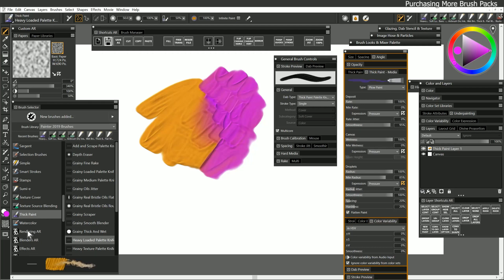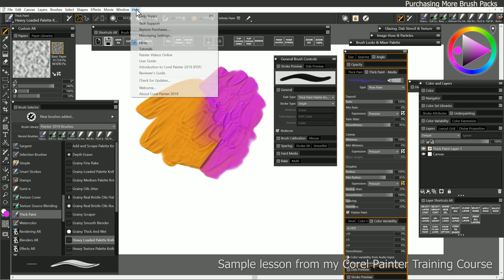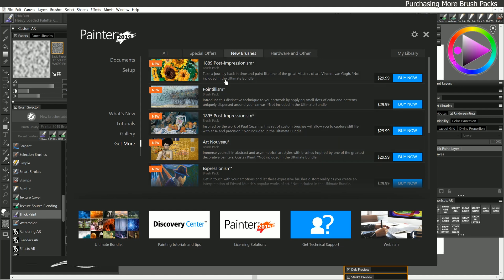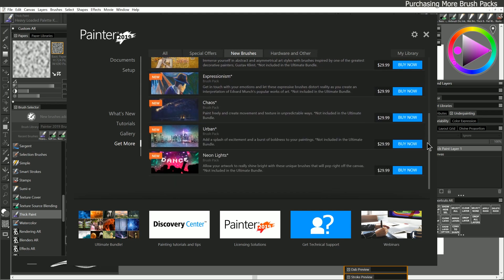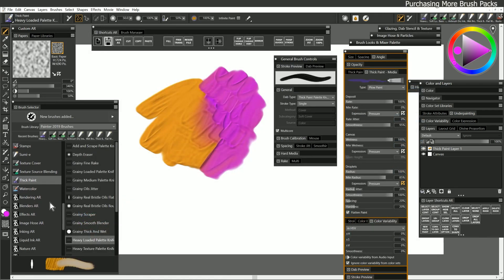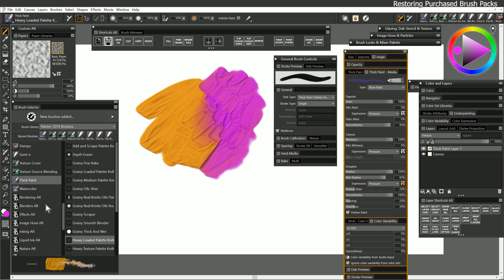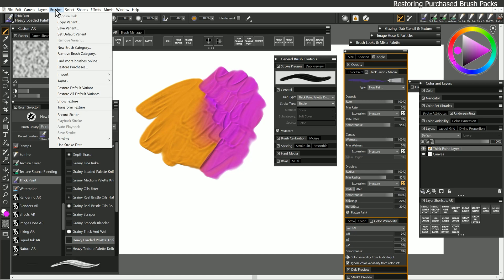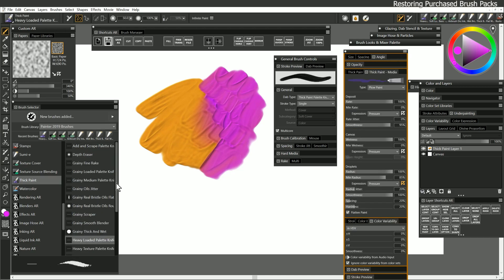How to Restore Purchased Corel Painter Brush Packs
I'll show you how to restore your purchased brush packs for Corel Painter. This also works for Corel Painter Essentials, but you'll need to look under the Help Menu for "Restore Purchases".